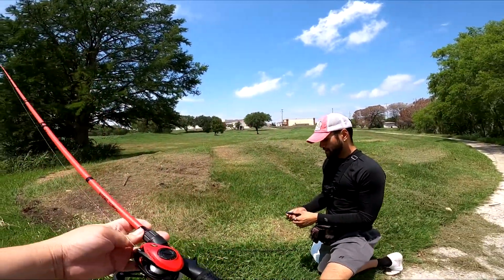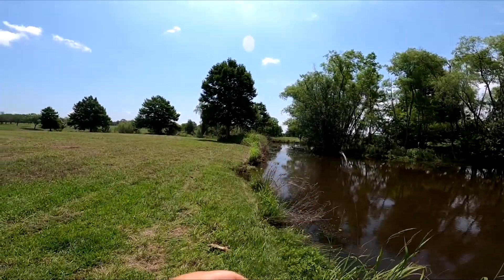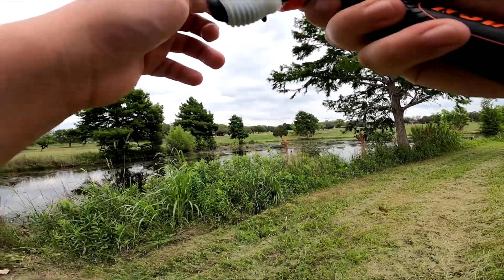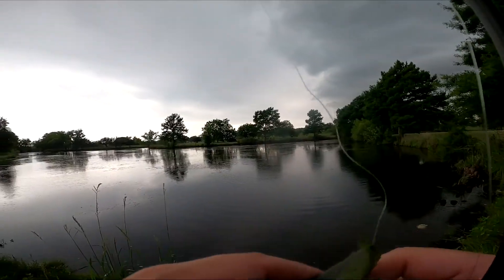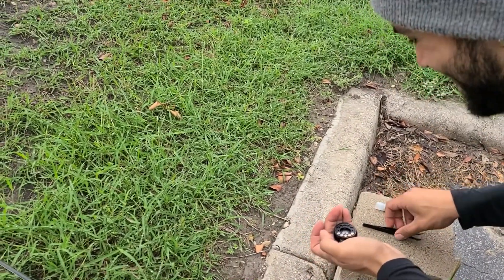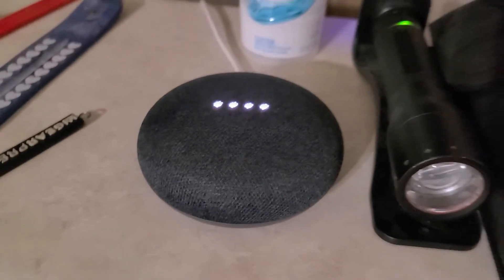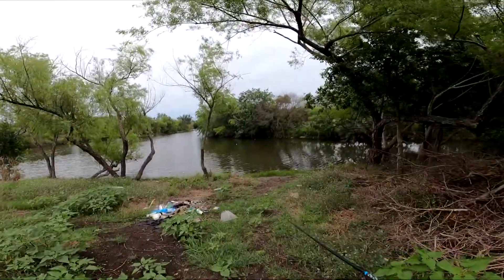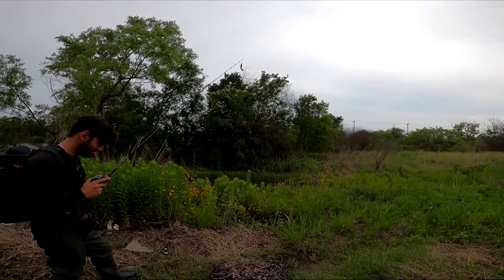Fishing An Abandoned Golf Course + Upgrading My Reels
In today's urban bass fishing video, we revisit an abandoned San Antonio golf course in search of largemouth bass. I also met up with Alex from Category 5 Premium Bearings and upgraded a few of my baitcasting reels! Alex's products are super high quality and I was impressed by the increased casting distance, smoothness, and accuracy of my reels after the bearings replacement.